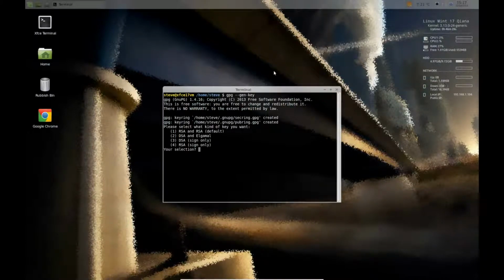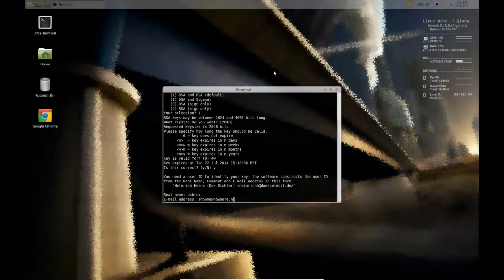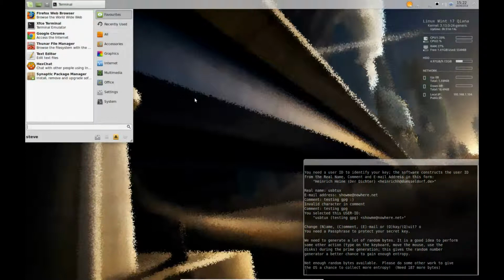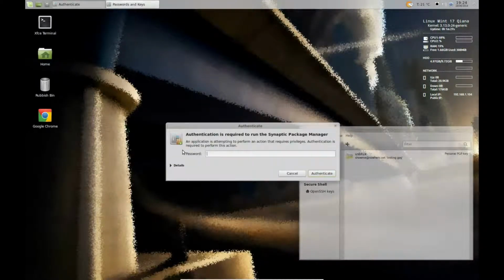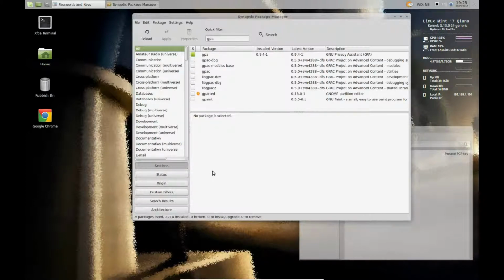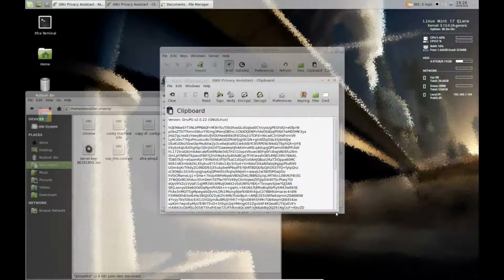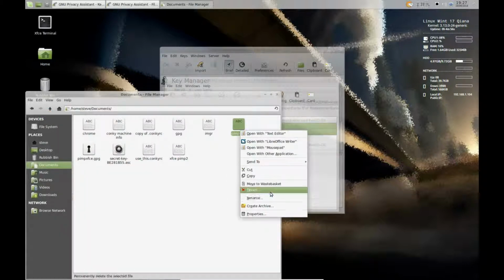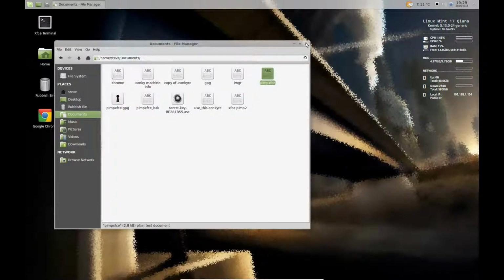Encryption in XFCE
Create a key and use GPA to encrypt files and the clipboard